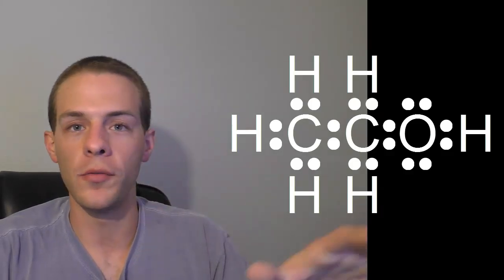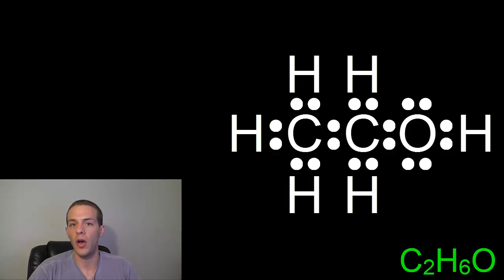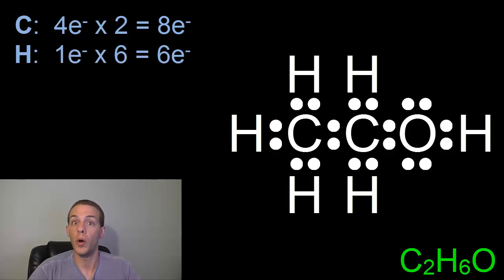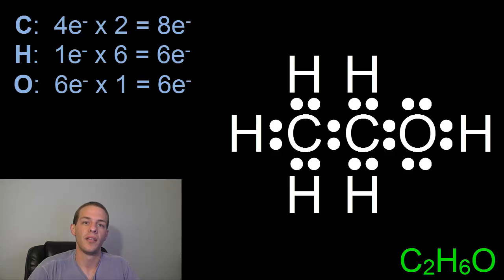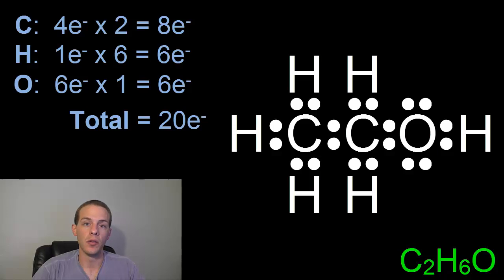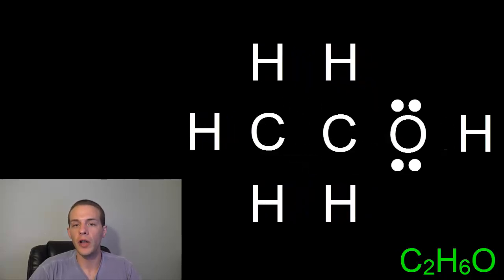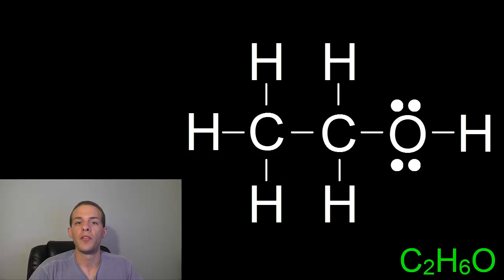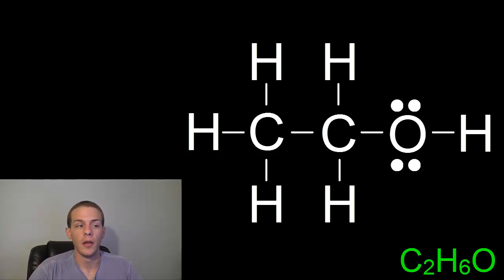The Octet Rule - Lewis Theory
Basic introductory lesson covering the octet rule (duet rule for hydrogen and helium), which governs chemical bonding according to Lewis Theory.  The octet rule is useful for checking the validity of Lewis structures, in which the nucleus and core electrons of an atom are represented by its chemical symbol, and the valence electrons are represented by dots.

Bitcoin:  1ACgf87bSs4KegkgJFQDzrtHTyERFNBQnm